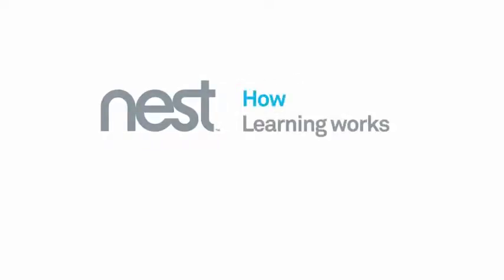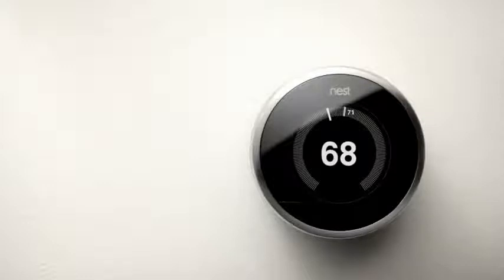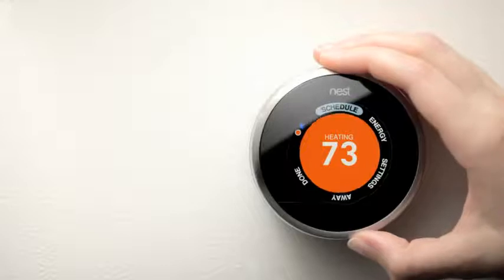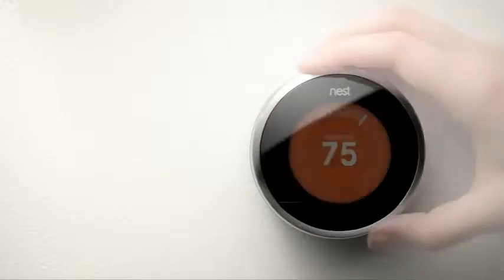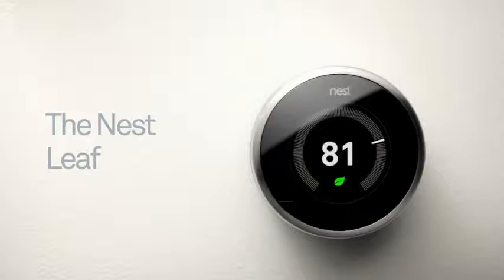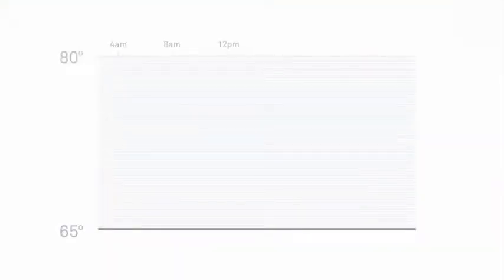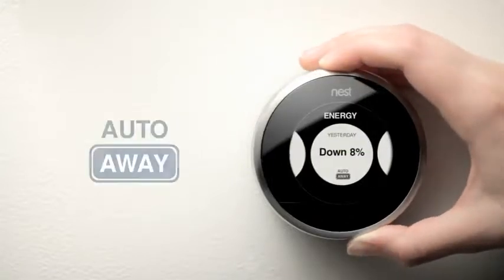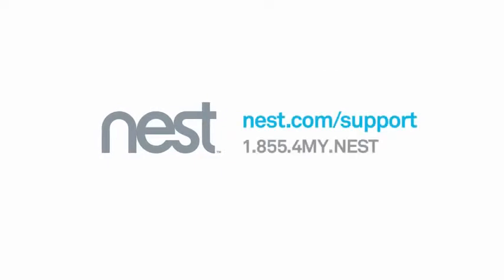The Nest Thermostat-Learn How You Can Save 1000s On Your Energy Bills!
- Click the link to the left to get the best price on the Nest Thermostat & start saving 1000's on your energy bills annually!

The Nest Thermostat is the only thermostat that learns your heating/cooling behaviors and adjusts your setting automatically!